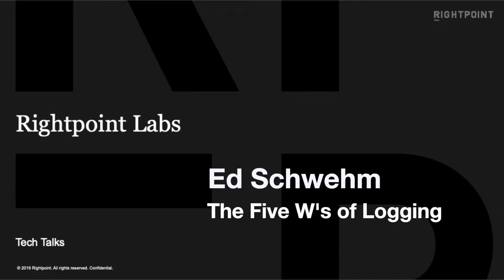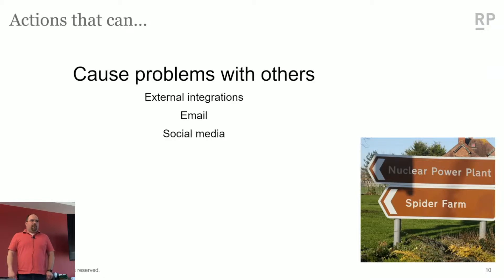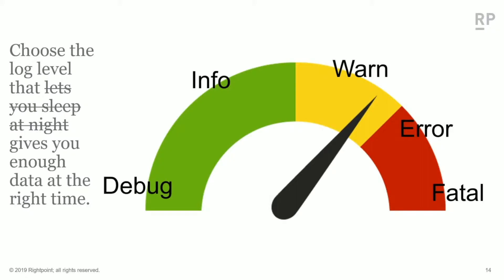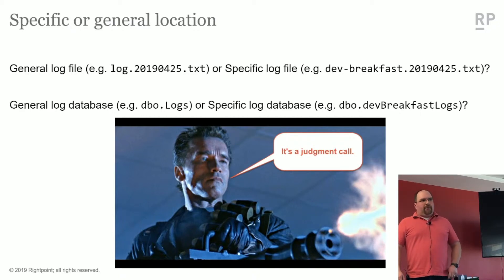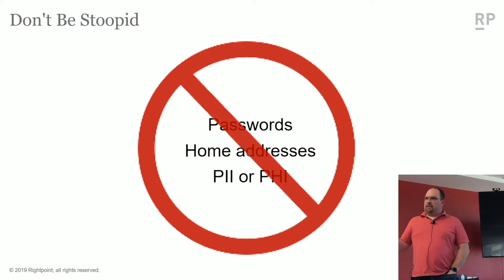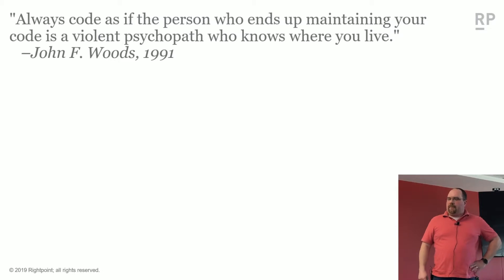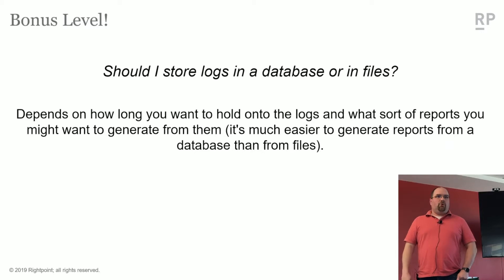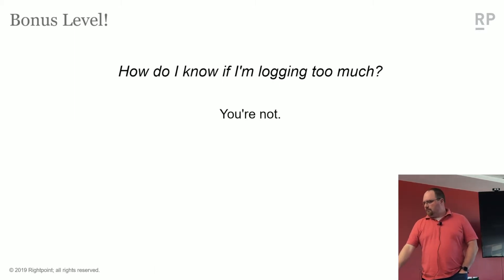The 5 W's of Logging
Ed Schwehm talks about the five W's of Logging. Create easier to debug code, simpler to maintain implementations and easier to keep you and your team smiling. Who, What, When, Where and Why of logging.